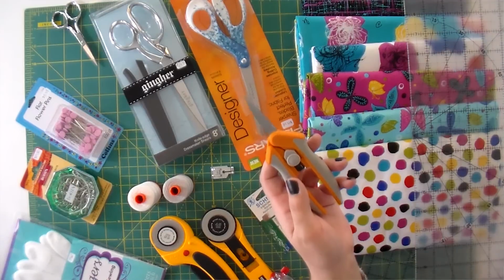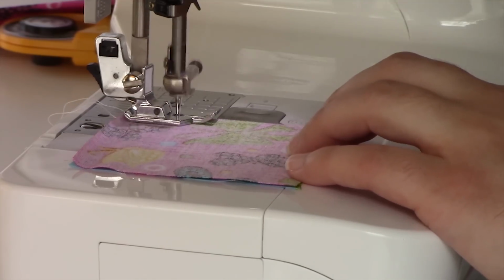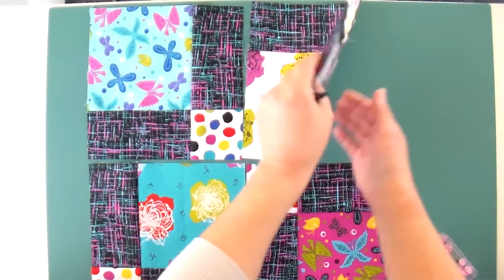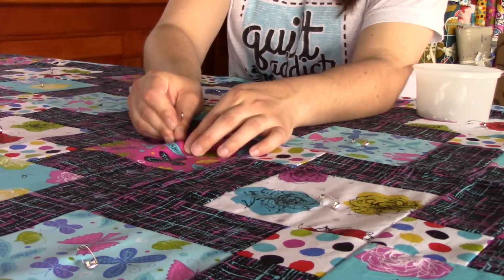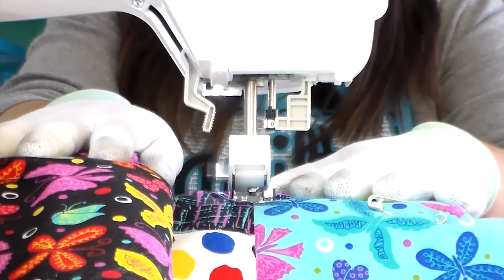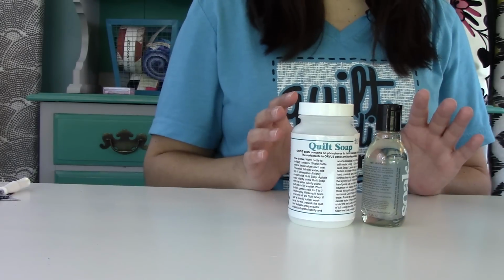Learn to Quilt! - FREE Beginner Quilting Videos and Pattern